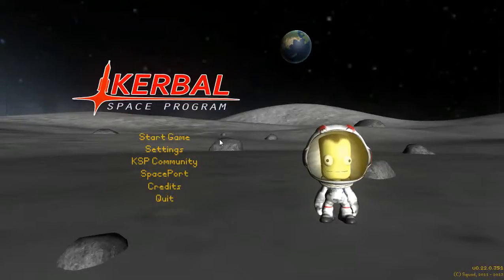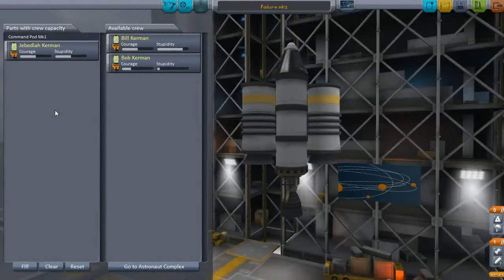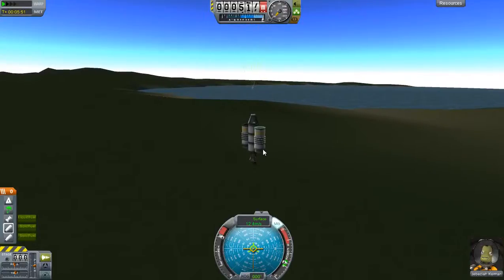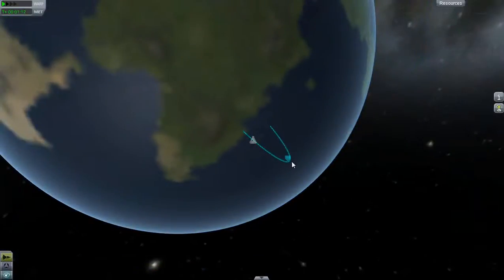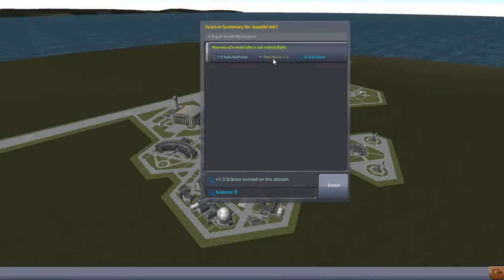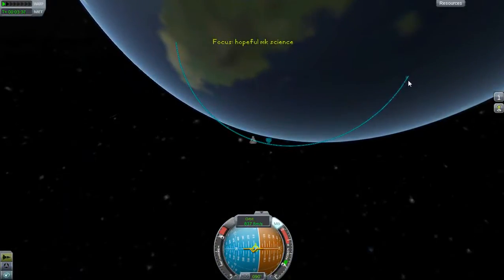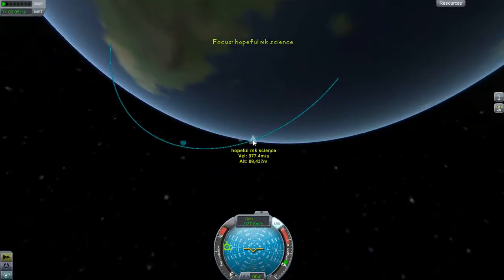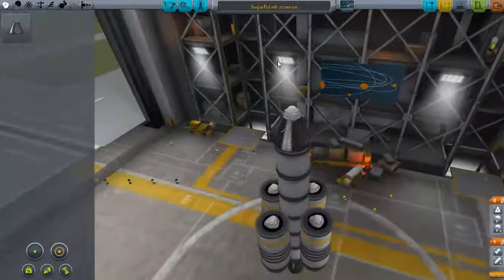Lets play ksp career mode ep 1